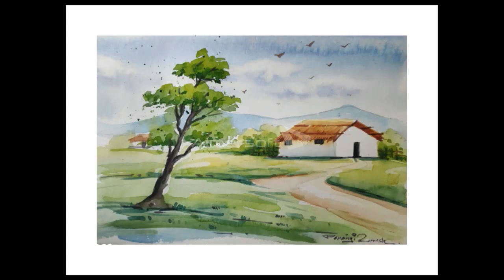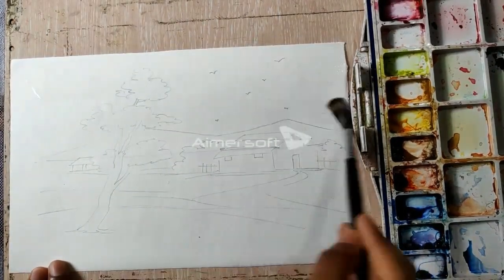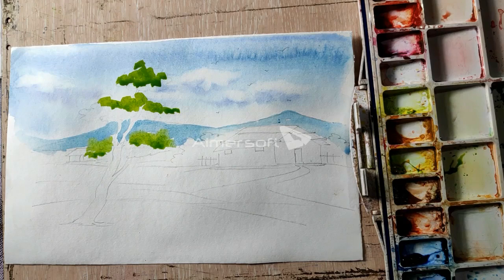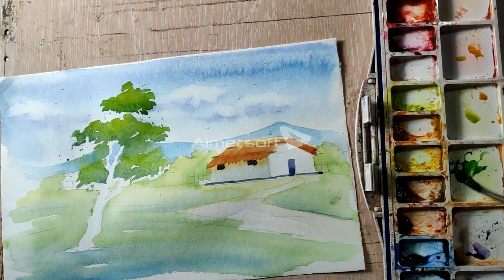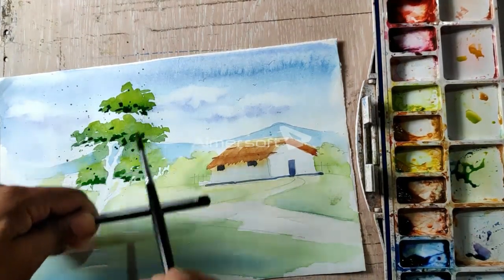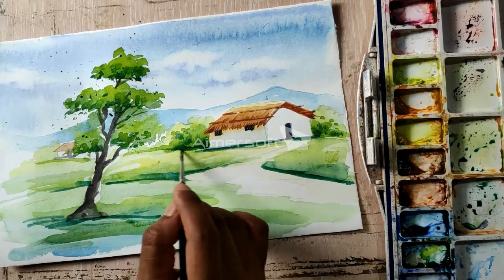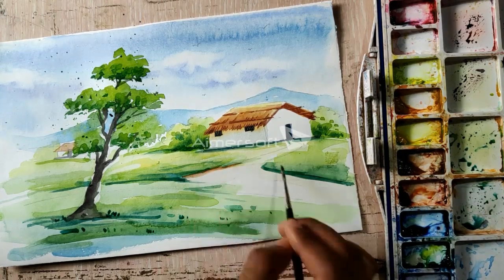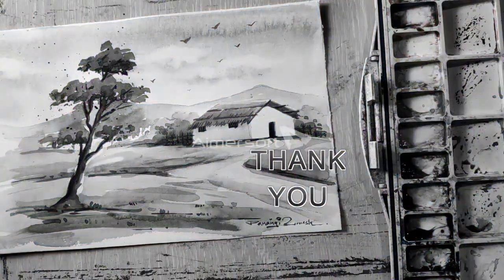HOW TO MAKE A SIMPLE WATER COLOUR SCENERY (EASY STEP BY STEP WITH IMPORTANT TIPS AND TECHNIQUES)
This water colour tutorial video only for beginners who has eager to learn water colour . .here i have also given some basic water colour tips and techniques. i hope you will learnsomethings from this video. thank you